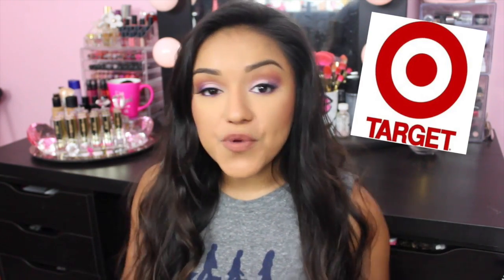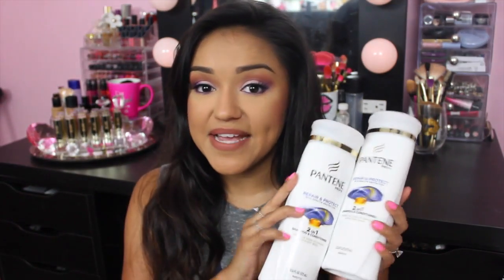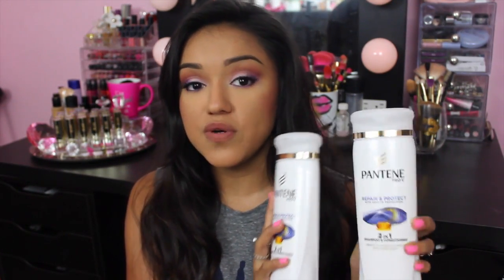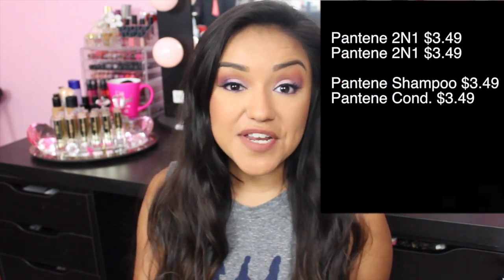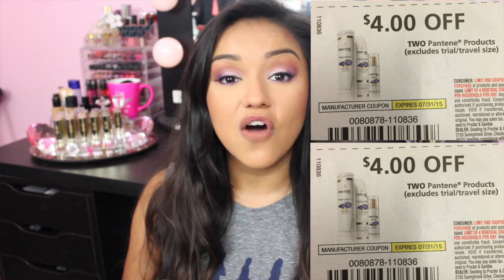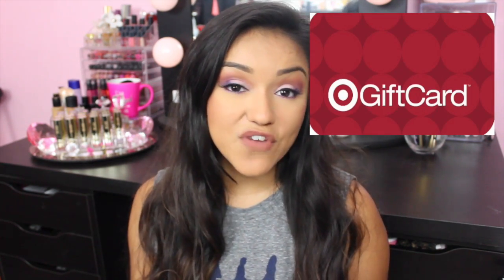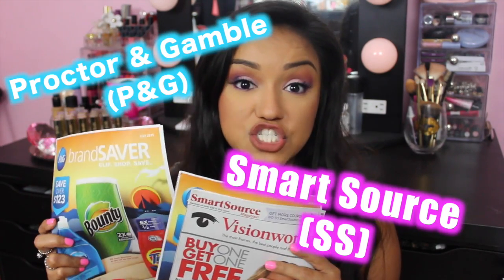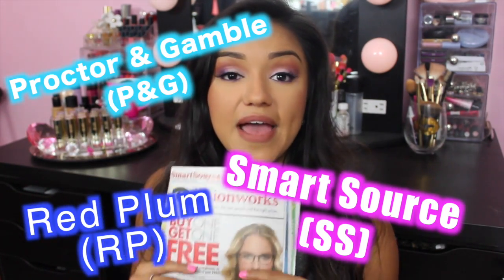Beauty on a Budget Series | Drugstore Haul for Less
Open me for all the goodies!

Send me a little note!

Coupons used: (2) $4.00 off 2 Pantene Products from SS (smart source) 6.14
Deal Breakdown:
Buy 4 Pantene Products get a $5.00 target gift card

Buy 4 PanteneShampoos or Conditioners or 2N1's (mix match)

I bought:
1 Shampoo $3.49
1 Conditioner $3.49
2 2N1 $3.49 each

1 $5 target gift card (paid 96 cents and got back a $5.00 gift card)

More deal ideas:
Buy 4 Pantene Stylers $3.99 each
 and get back a $5.00 Target Gift Card through 7/11
Use four $2.00/1 – Pantene Styler or Treatment Product from SS 6/14
Or $1.50/1 – Pantene Styler or Treatment product from PG 7/5
Pay $7.96 and get back a $5.00 Target Gift Card
Final Price: $0.74 each when you buy 4

IF YOU DO NOT HAVE NEWSPAPER COUPONS CHECK THIS DEAL OUT!!!

Buy 4 Pantene Stylers $3.99
Pay $10.96!  and yes get back a $5.00 Target Gift Card
Final Price: $1.49 each when you buy 4

Deal Idea:
Buy 2 Pantene Shampoo, 12 oz $3.49
Buy 1 Pantene Conditioner, 12 oz $3.49
Buy 1 Pantene Styler $3.99

Use (1) $5.00/3 – Pantene Shampoo AND Conditioner OR Styler products from PG 7/5
AND use (1) $2.00/1 – Pantene Styler or Treatment Product from SS 6/14
Pay $7.46 and get a $5.00 Target Gift Card
Final Price: $0.62 each when you buy  4